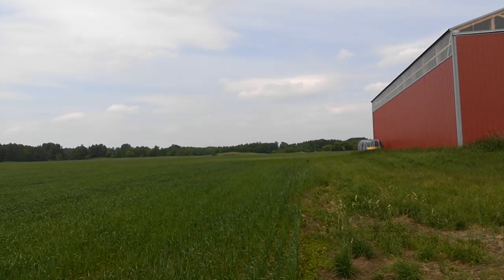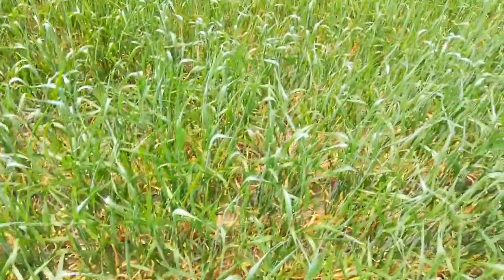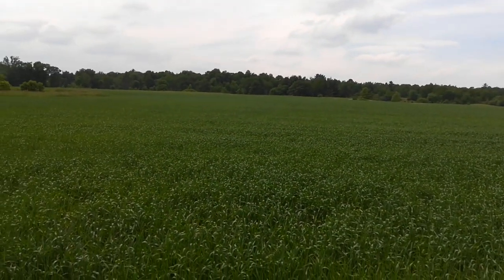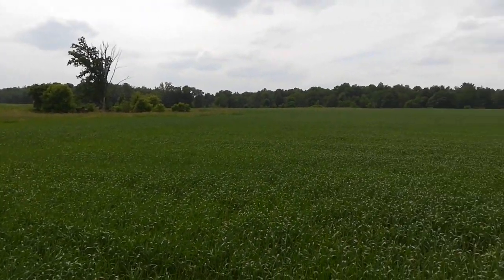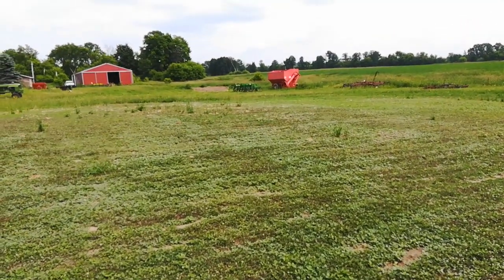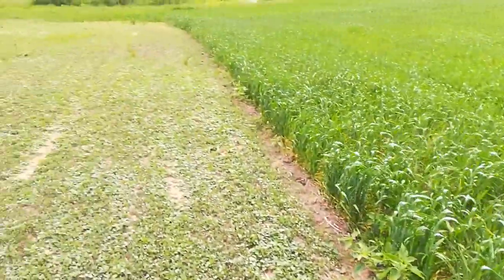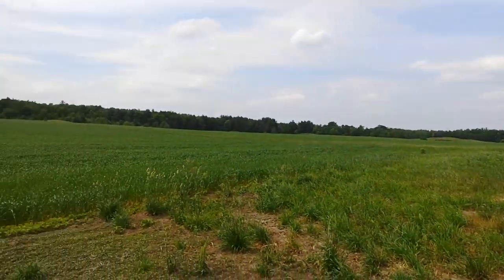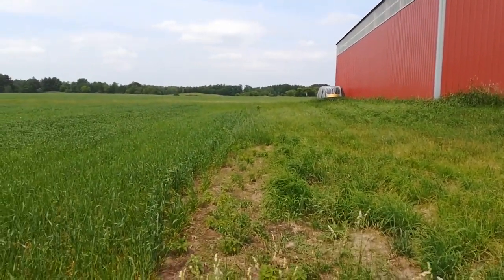One Month Later - Tine Weeding Standing Organic Spring Wheat (#7)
Thanks to Thor Oescher, a NY Organic Grain Farmer, for suggesting this technique. He gave a YouTube presentation about this from minute 44:00 to 52:00) and I called him a month ago to make sure I was doing it right.

I thought I had killed all the wheat, or at least half of it, but it seems like it worked. Few weeds made it through and we'll see how the wheat yields in a month or so.